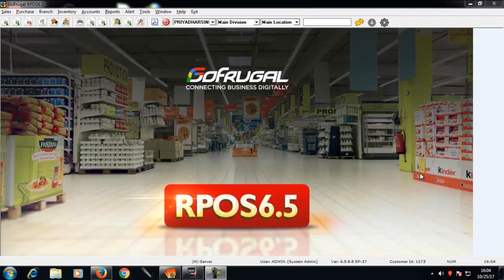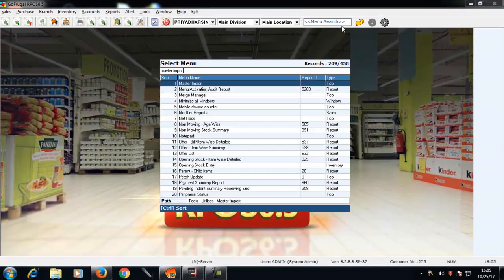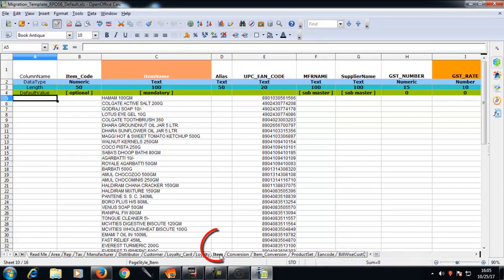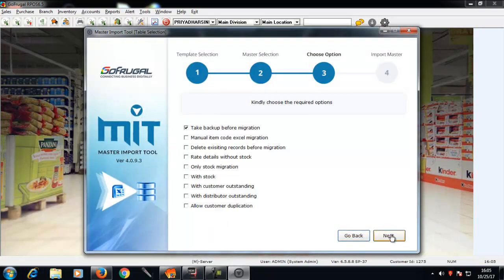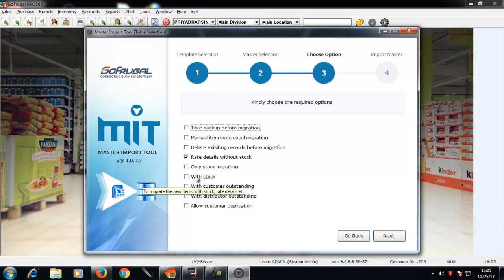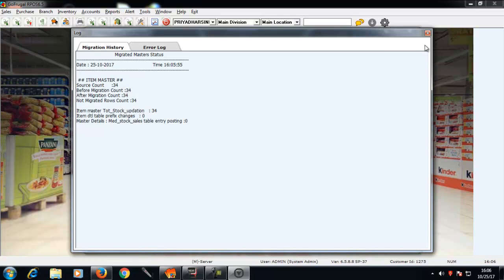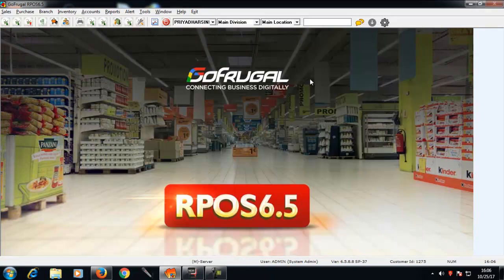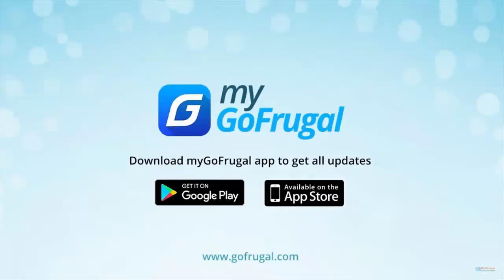Migration of Data in GoFrugal RPOS 6.5 Supermarket Vertical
Watch this video to know how to do the migration of data in your GoFrugal RPOS6.5 software.

For further queries, please come over to chat with us @ or raise a ticket via myGoFrugal app, watch how to raise a ticket here